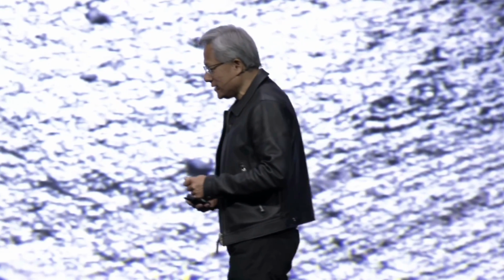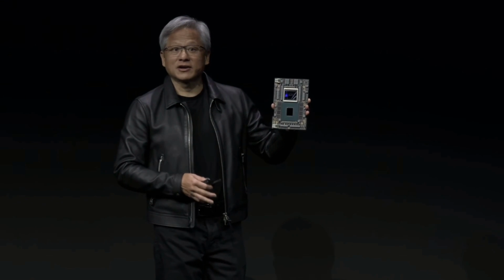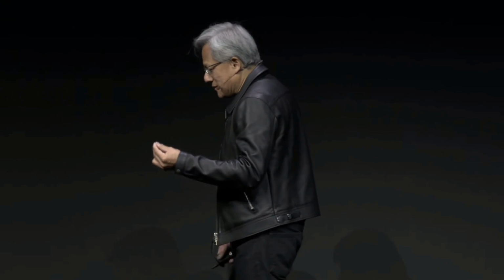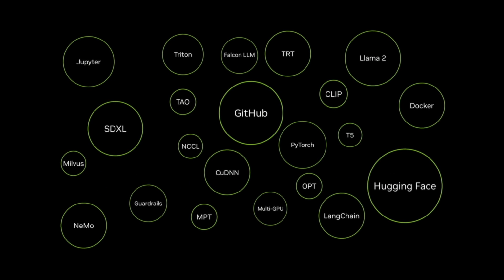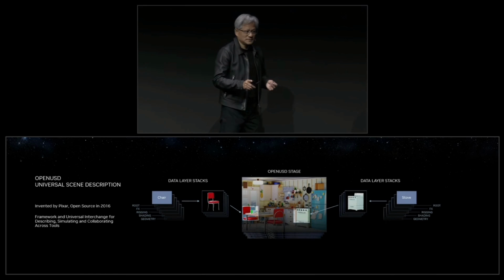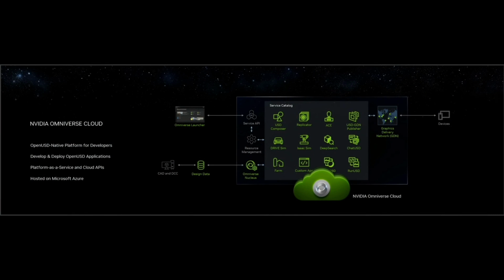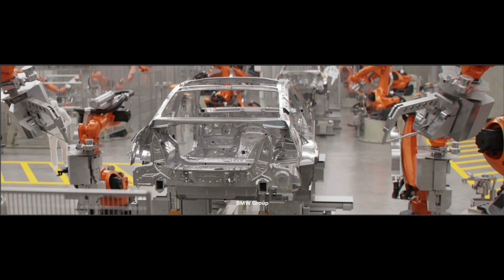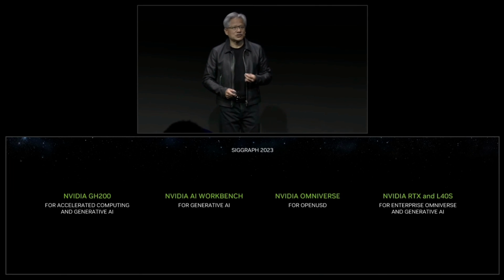Nvidia’s BREAKTHROUGH GPU Trains ChatGPT in MINUTES! (SIGGRAPH Keynote 2023)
Highlights from NVIDIA’s Keynote at SIGGRAPH 2023 unavailing some of the world’s most advanced GPUs and CPUs for AI and Large Language Model training. Including the release of Nvidia's H100 datacenter GPUs, upgrades to the Grace Hopper Mega Superchips, and the GH200 AI supercomputers.

NVIDIA also announced the addition of Generative AI capabilities like chatgpt by to Nvidia's Omniverse, and a new ChatUSD AI for 3D rendering and content production amongst other advances in spatial computing.

This is an abstract from the 2 hour SIGGRAPH Keynote by NVIDIA CEO and President, Jensen Huang.

NVIDIA Changed Generative AI Forever (SIGGRAPH 2023 Supercut) @TickerSymbolYOU